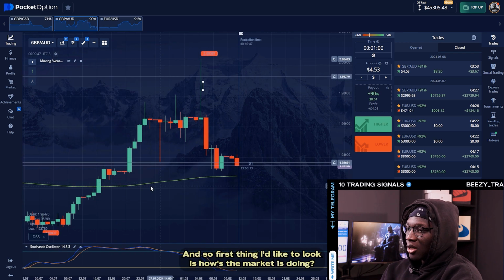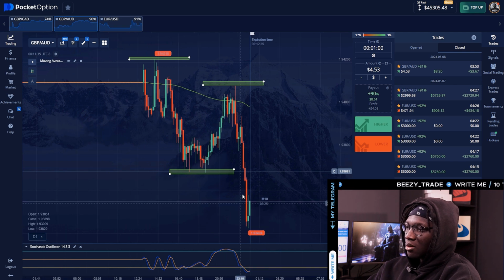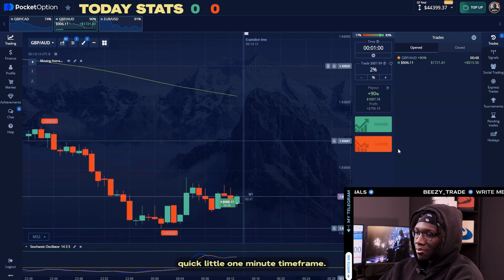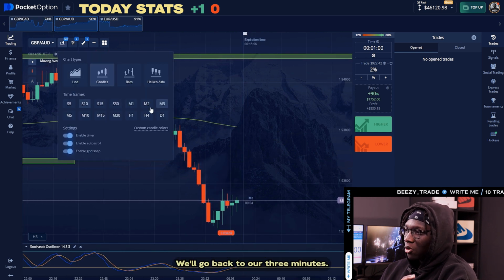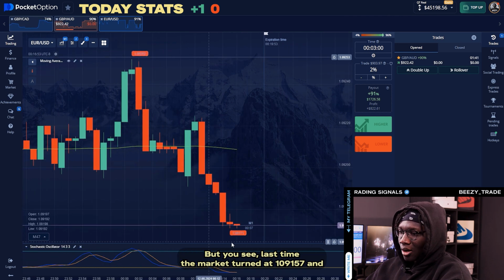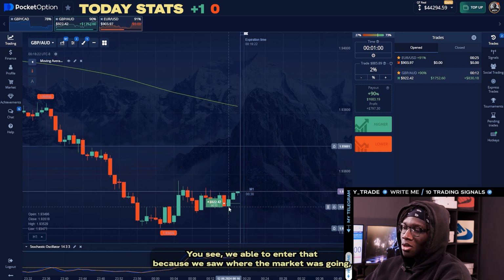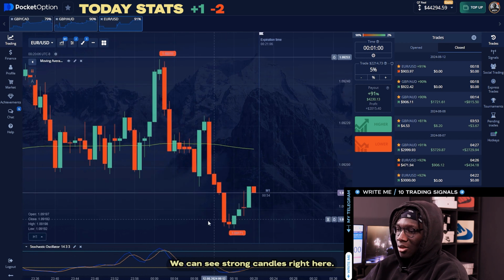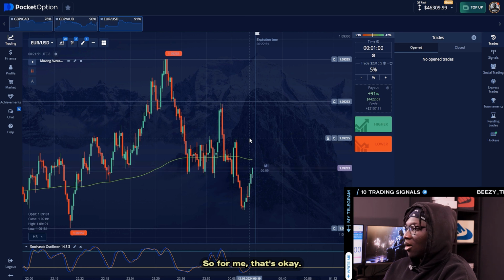Pocket Option Live Trading Strategy – Turning Risky Trades Into Real Profit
(also in my comment)

In this video I'm doing some live trading on POCKET OPTION using my usual pairs like EUR/USD and GBP/AUD. It’s a regular Monday session where I break down my POCKET OPTION strategy, analyze the market, and go for solid entries. I even risked a $2K trade trying to recover a tough setup. Not every day is perfect, but we still finished in profit. Join my Telegram for free POCKET OPTION signals and watch my live trades daily. Everything is free, no BS.

pocket option negociar
pocket option trading live
pocket option kyc